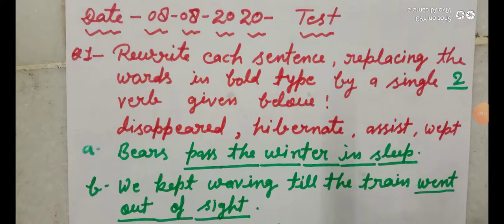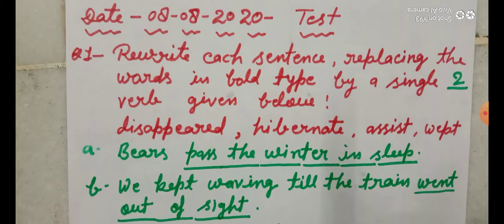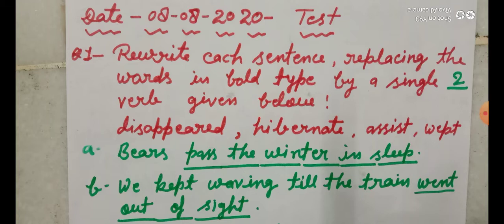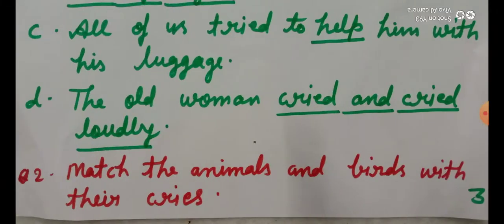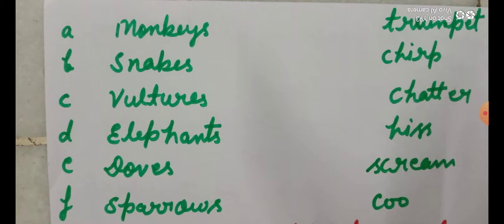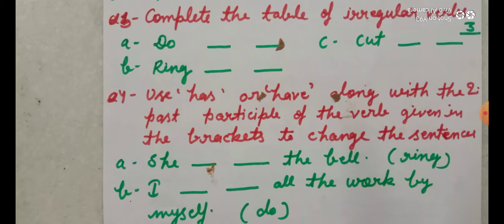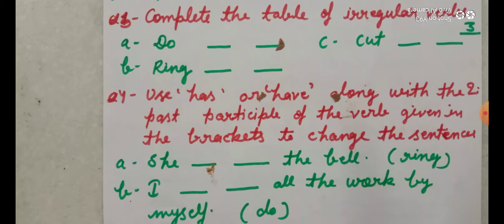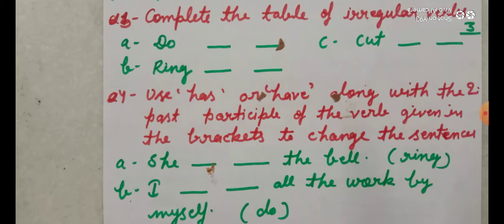Class IV English Grammar